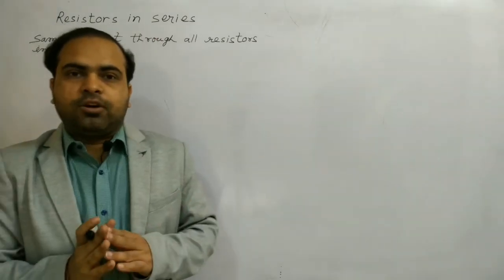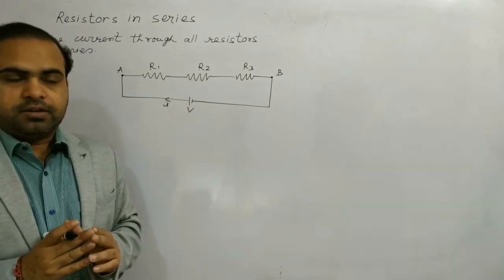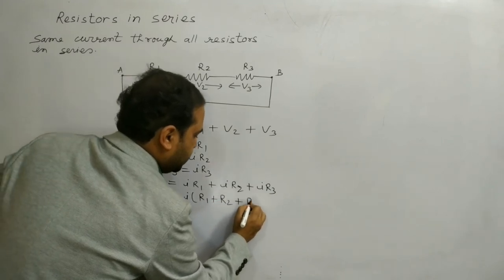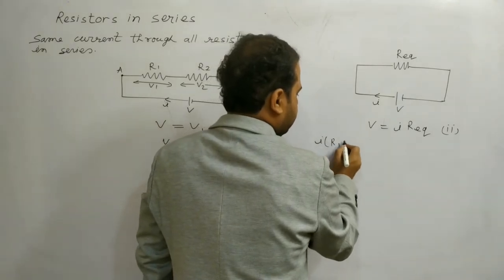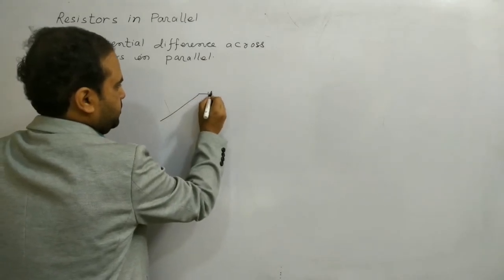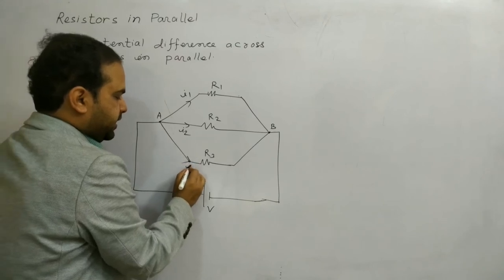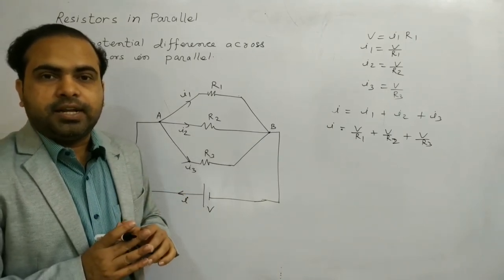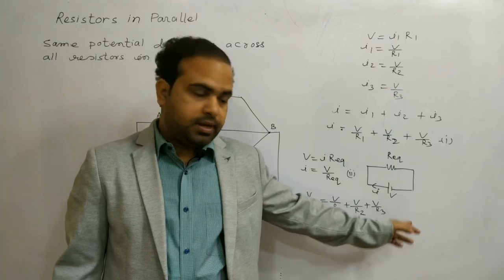Series and parallel combination of resistors, Class 12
NEET, JEE MAIN and ADVANCED